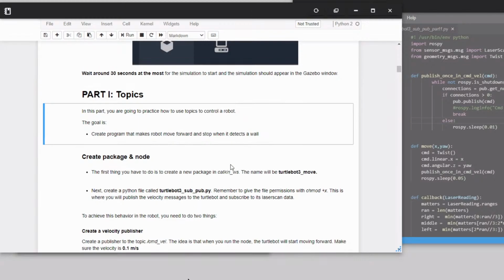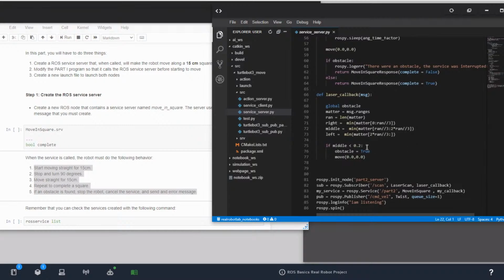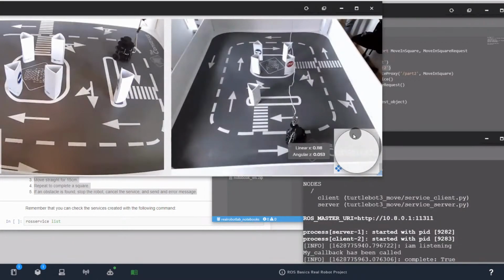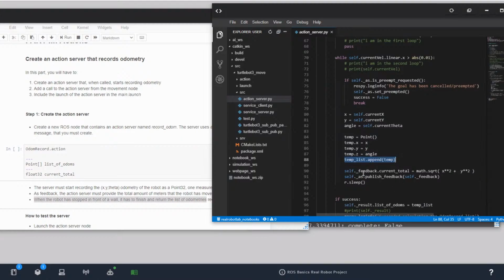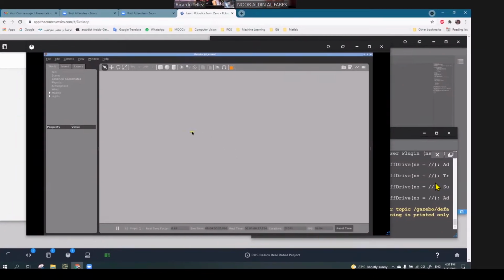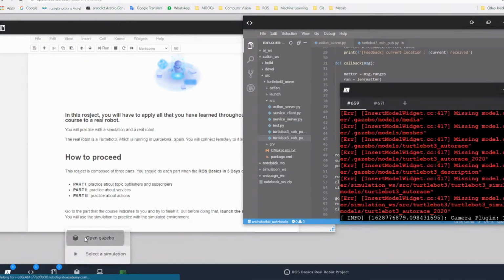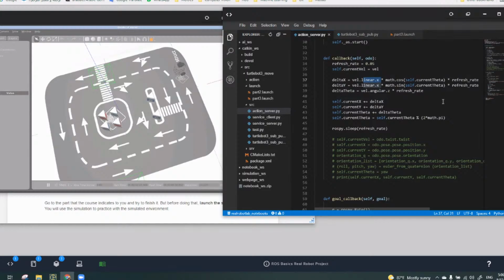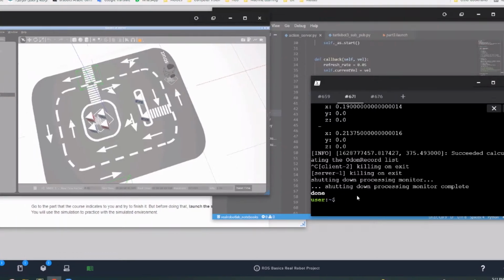Noor Aldin Al Fares ROS Basics Python Project Presentation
Noor Aldin will do a presentation of his ROS project built during his completion of the ROS Basics Python course. In this presentation, Noor Aldin will show how he made a Turtlebot 3 robot perform a wall following behavior as well as execute a wall aligning service and route recording action server.